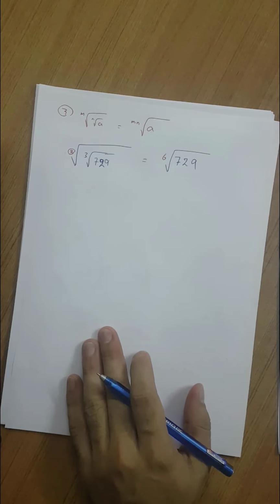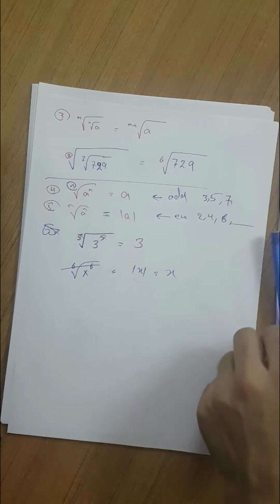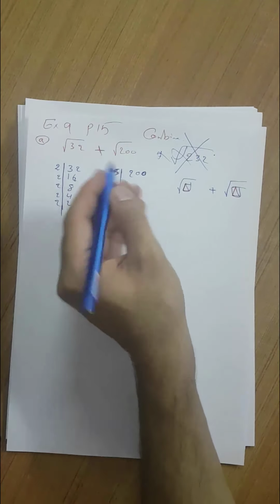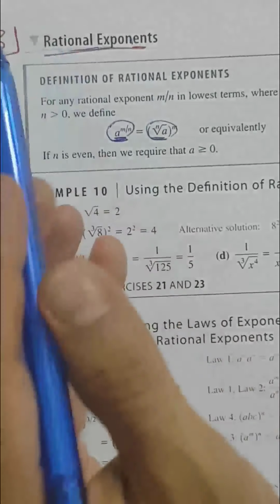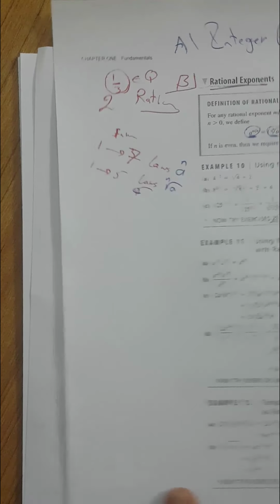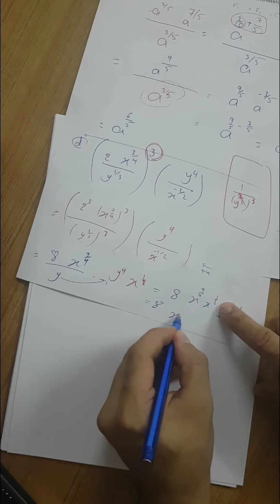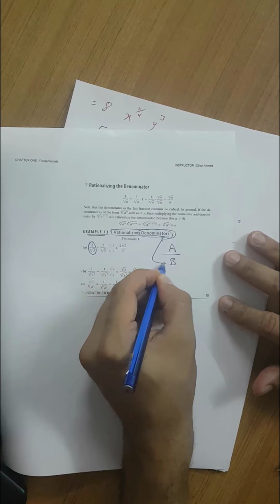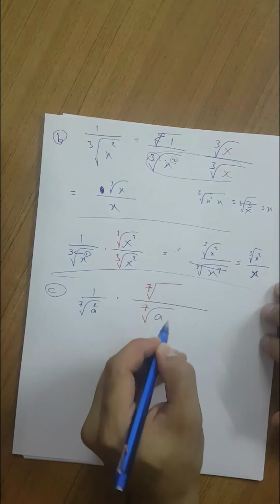College Algebra 1.2 Part B